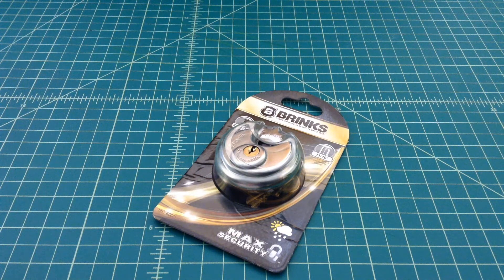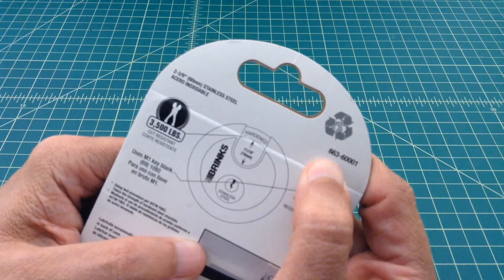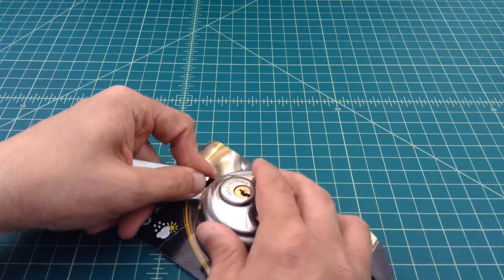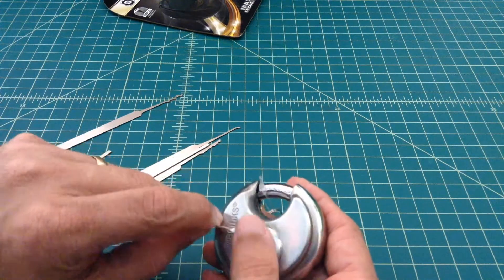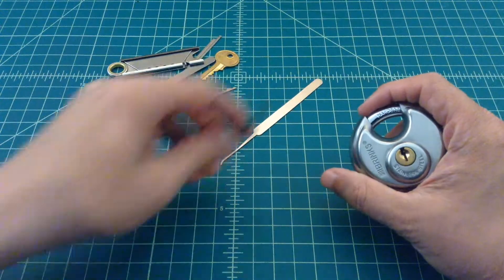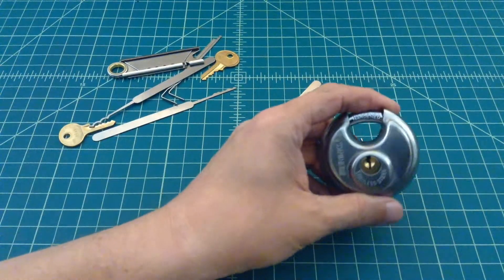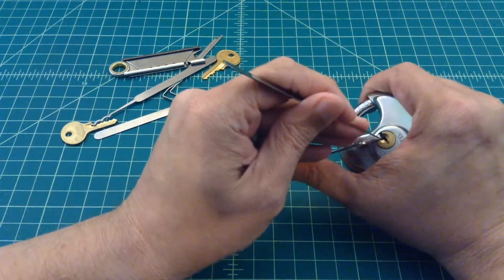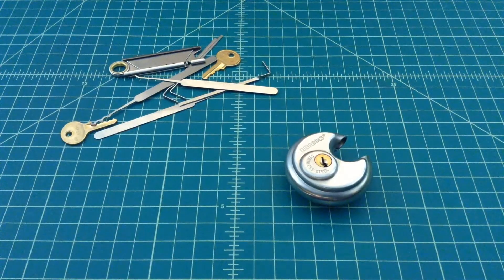Lock Picking - Brinks 663 Disk Lock (Padlock) - TheSmokinApe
Just a quick lock picking video where I talk about and pick a Brinks 663 Disk Lock Pad Lock with some Sparrows picks...

Thanks,
TheSmokinApe